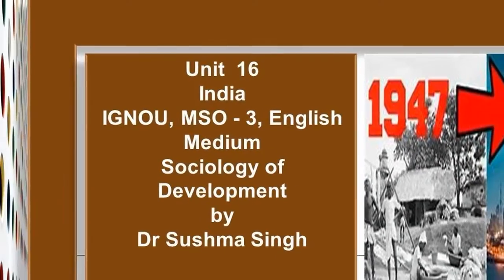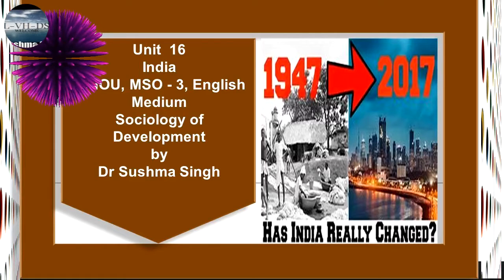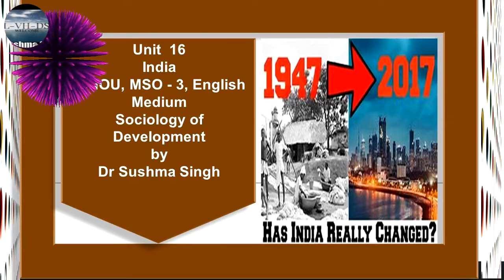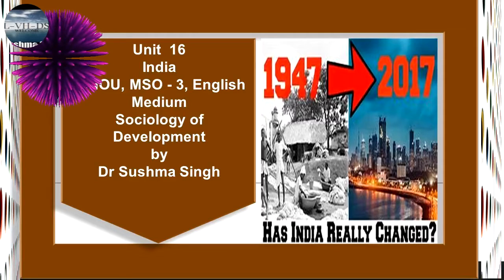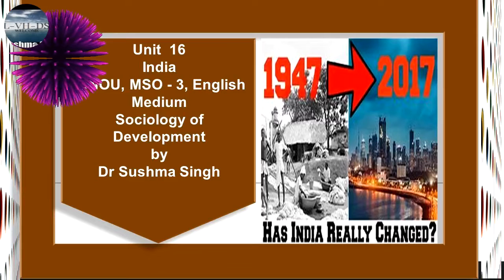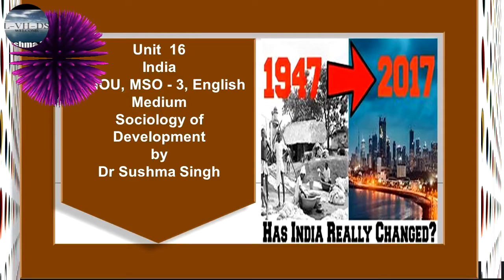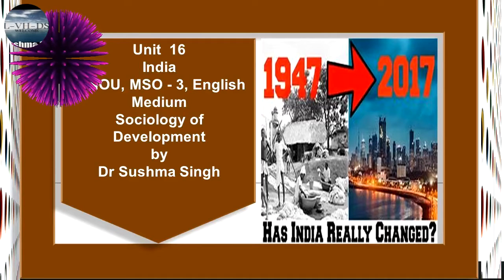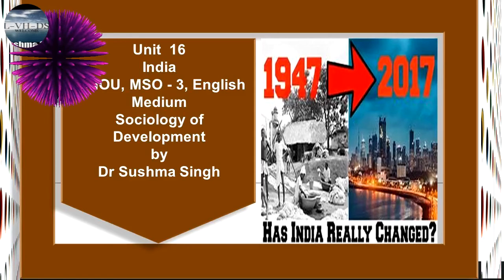Unit 16 India 2 MSO 3 English Medium IGNOU Sociology by Dr Sushma Singh